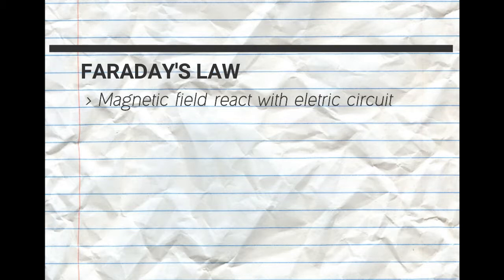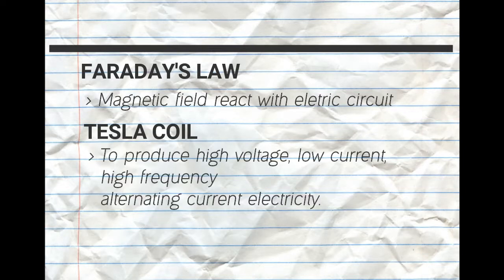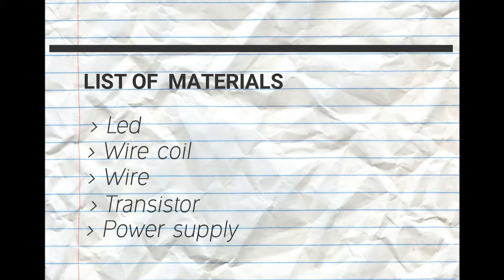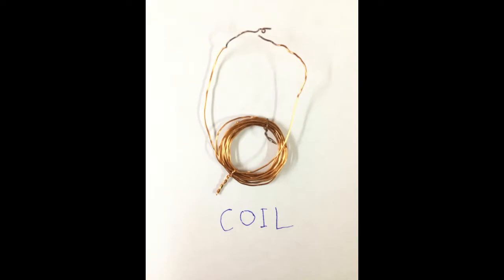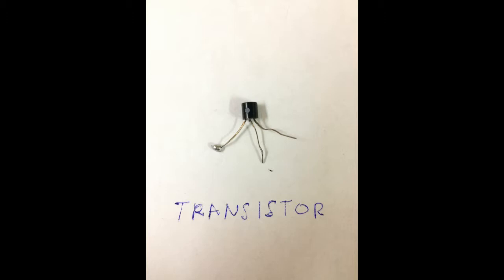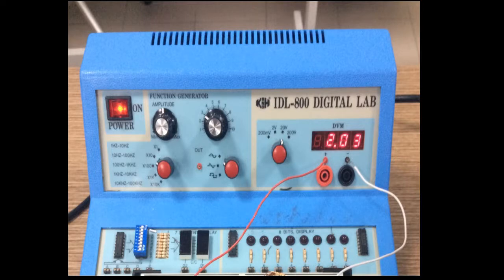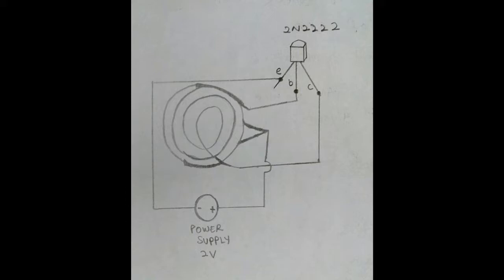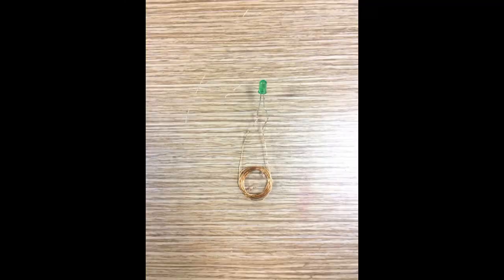Electromagnetic induction experiment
JABATAN ELEKTRIK DAN ELEKTRONIK